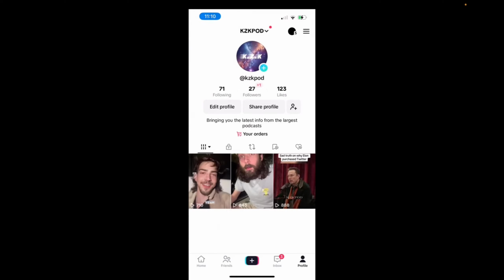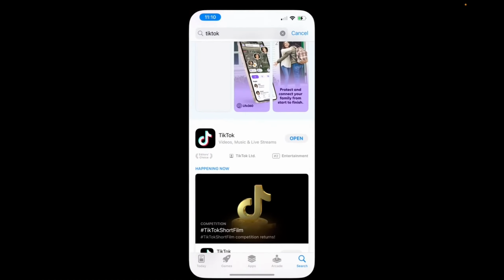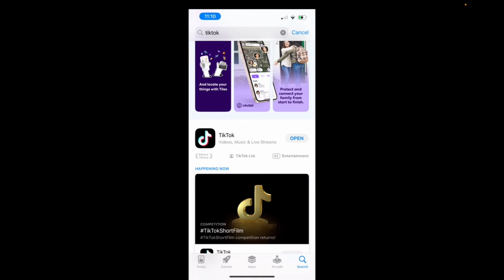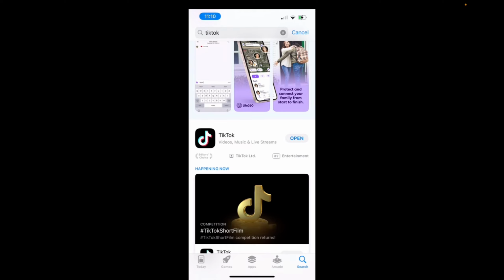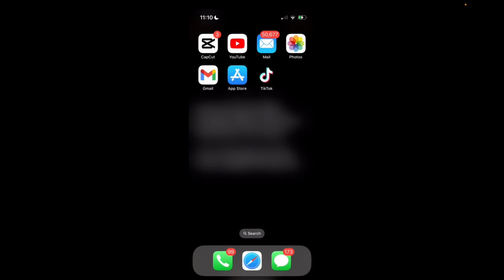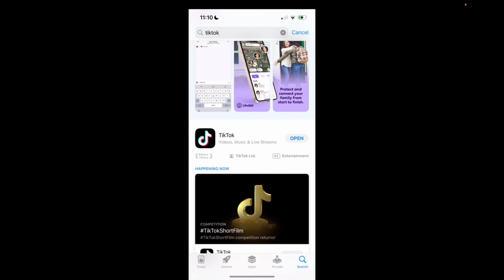How To Update TikTok (2024 Easy)